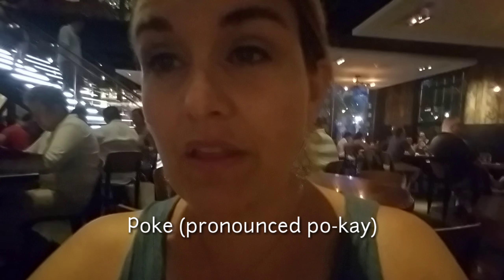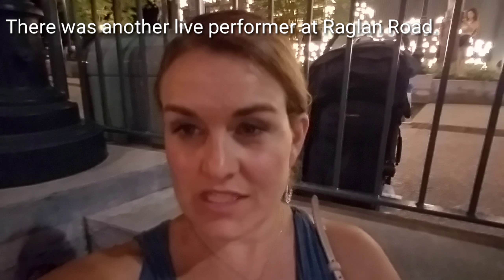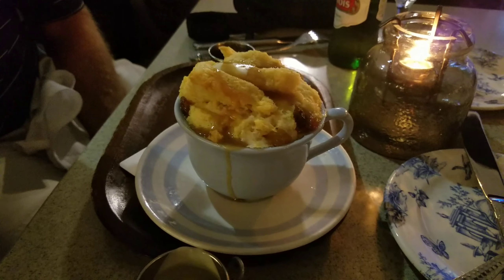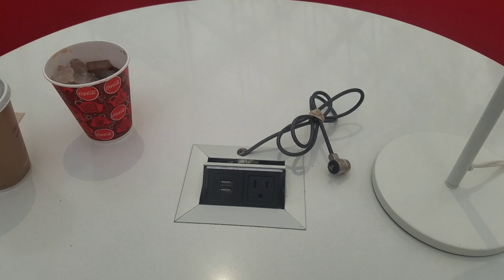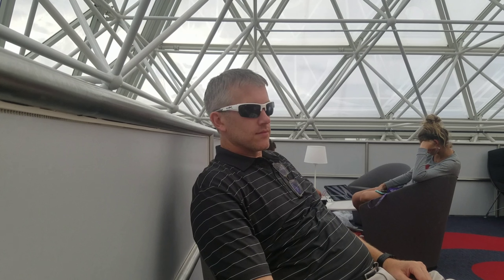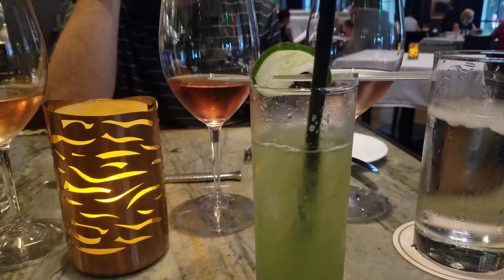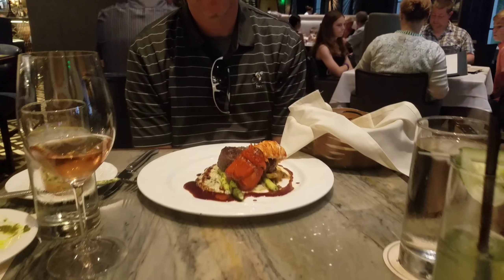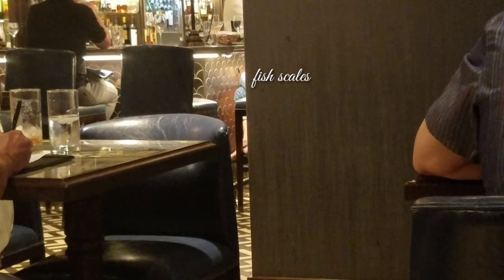Disney Reviews: Mermaid cupcake, Morimoto Asia & Flying Fish; DVCLounge, Seven Dwarfs Mine Train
Festival of Fantasy Parade, Minnie Vans, Disney Springs Dining Review: Morimoto Asia, Dining Review: Flying Fish Walt Disney World Vlogs